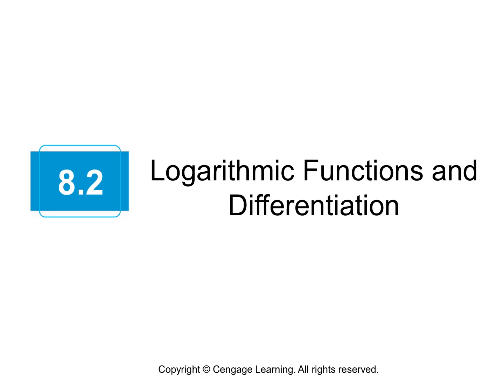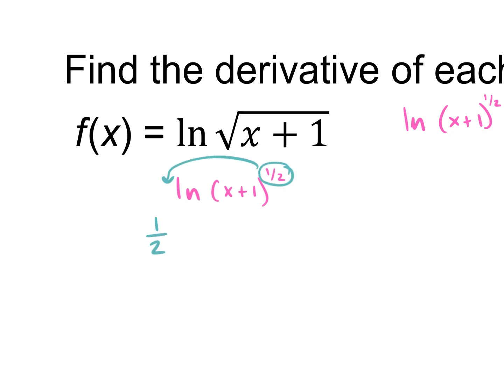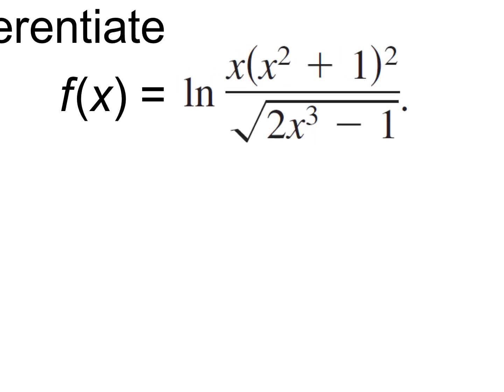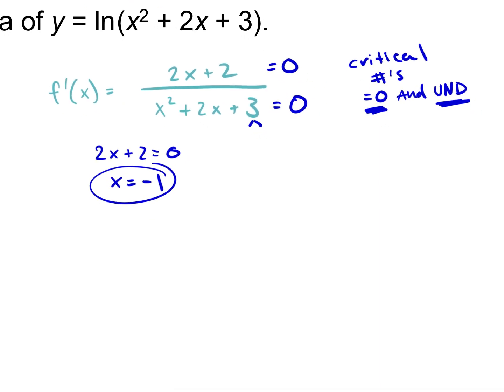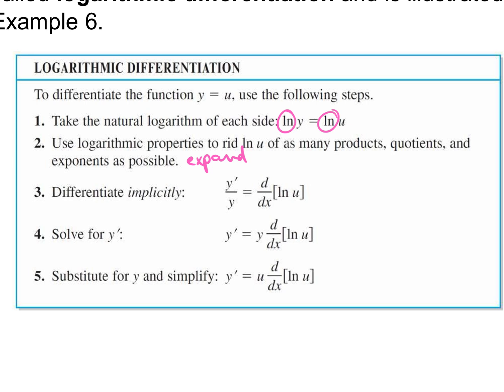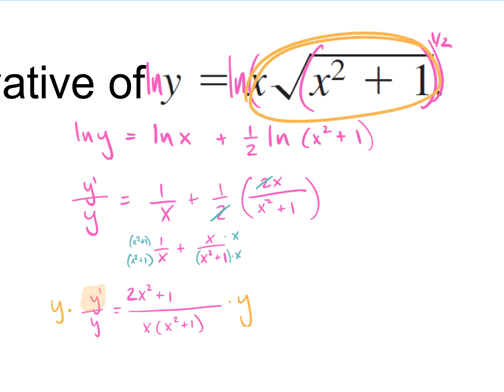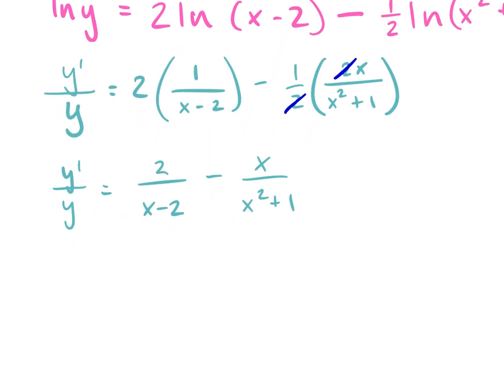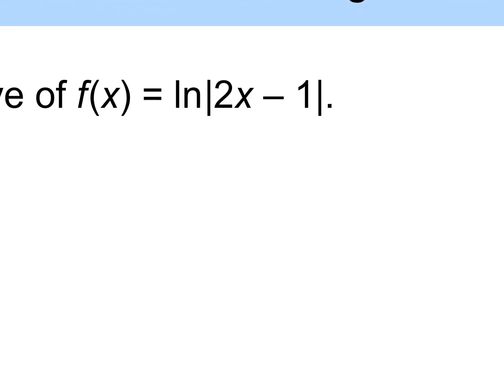3.14 CALC H 8.2 NOTES